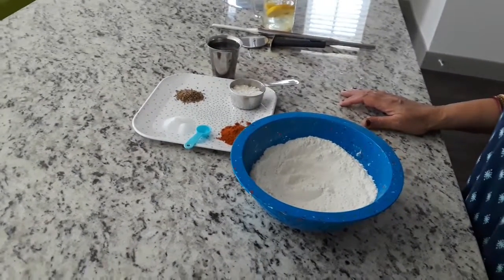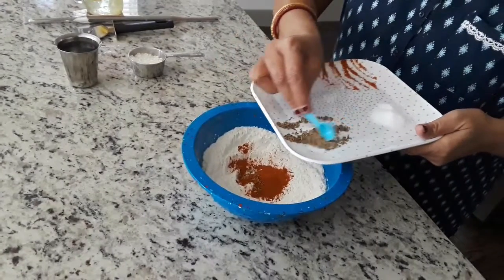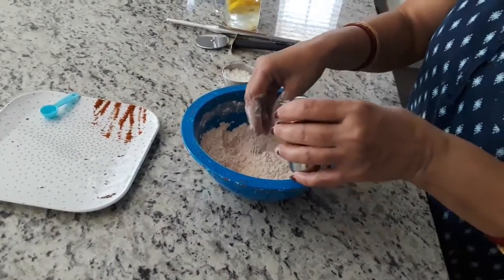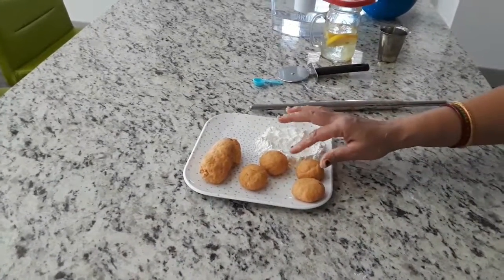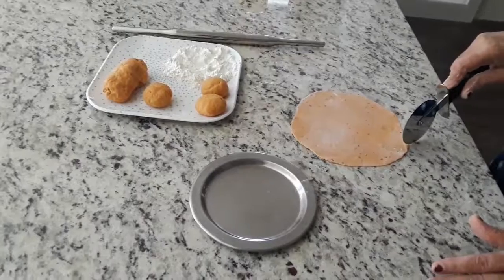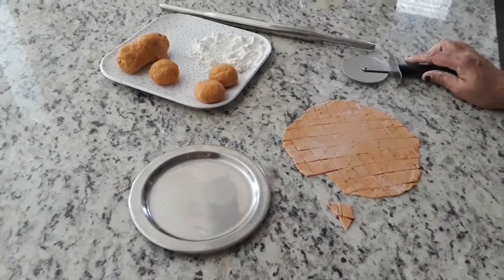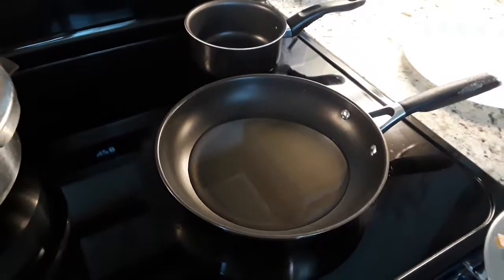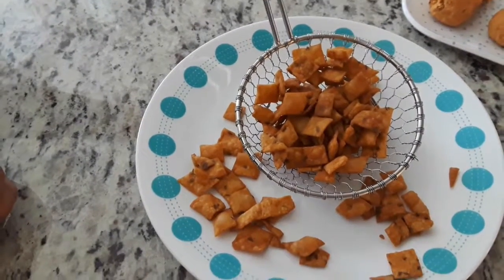Crunchy Biscuits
Easy Crispy & Crunchy Snack Time Biscuits